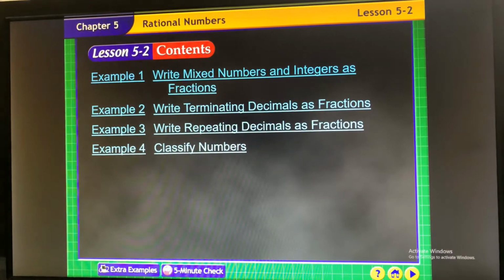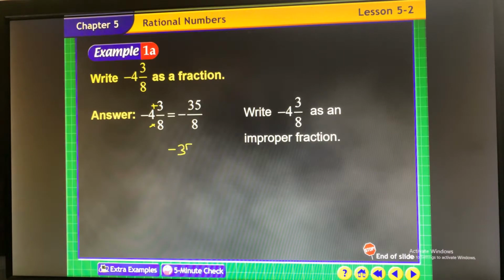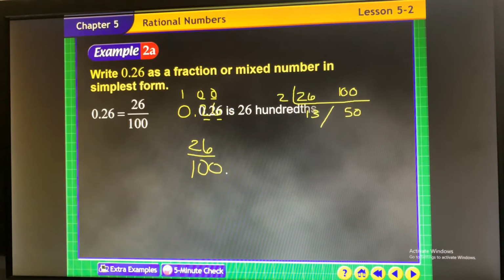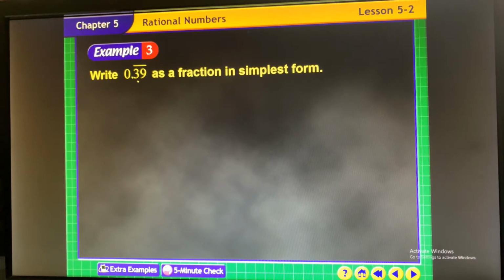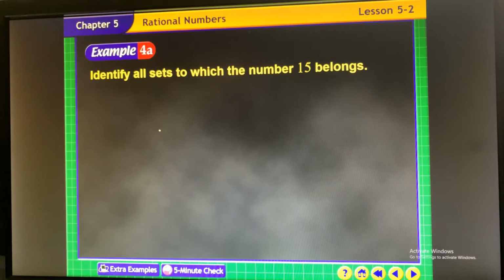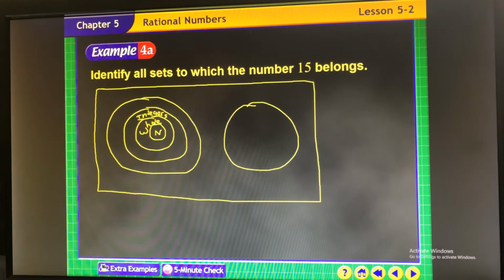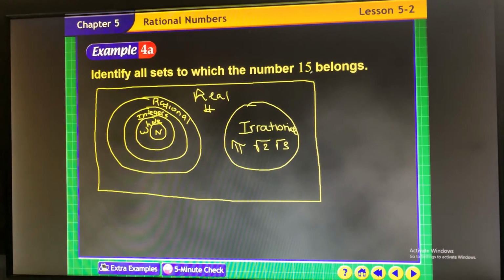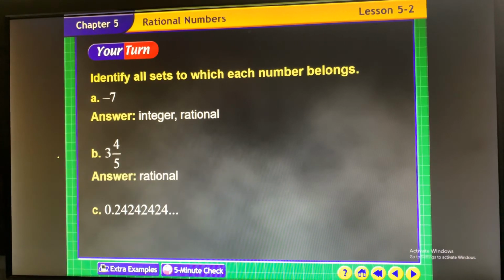Rational Numbers (5.2)